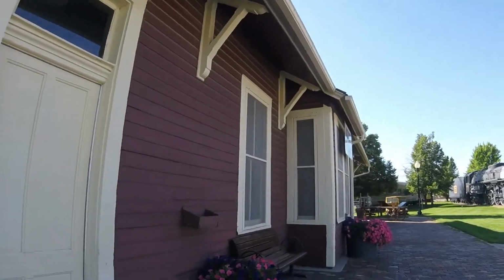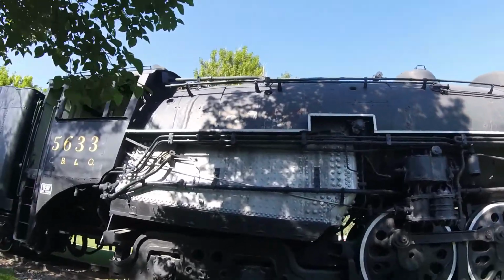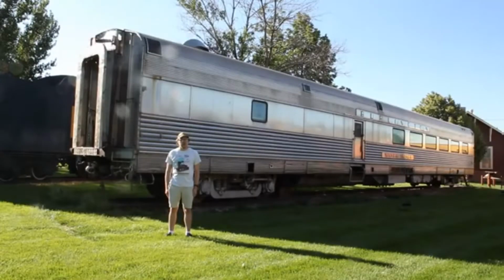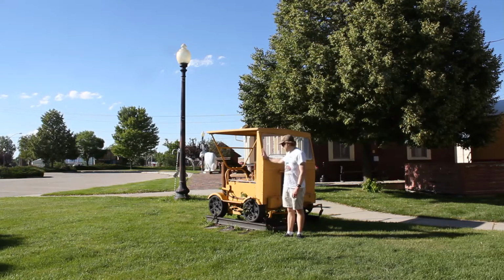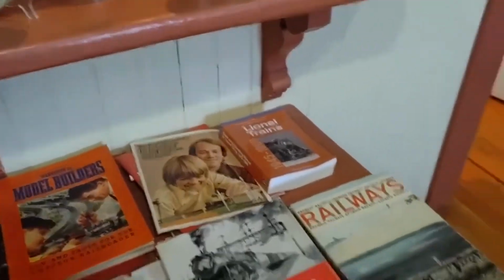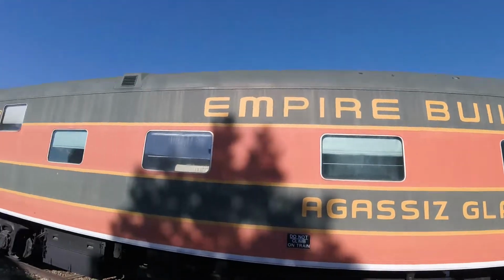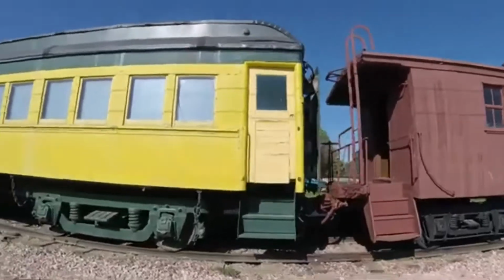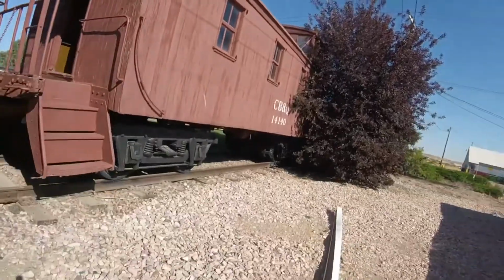_Douglas Railroad Interpretive Center - Douglas, WY_ Episode 298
Douglas Railroad Interpretive Center
Douglas, Wyoming
_MLTG_

00:00 - Intro
00:30 - Beginning/C&NW Depot
01:59 - Union Pacific 48330D
03:17 - Chicago Burlington & Quincy 5633
06:14 - Chicago Burlington & Quincy 196
08:20 - Speeder
08:47 - Exhibits inside Depot
10:54 - Great Northern 1182
12:34 - Union Pacific 1897
13:49 - Chicago & North Western 1886
15:24 - Chicago Burlington & Quincy 14140
16:46 - Conclusion